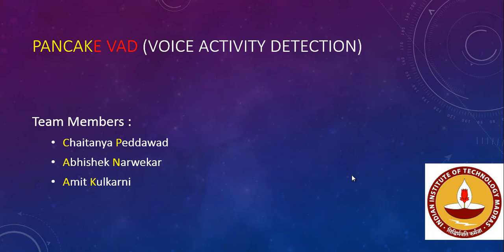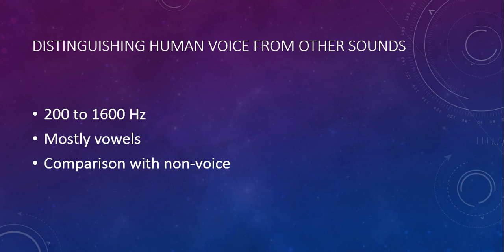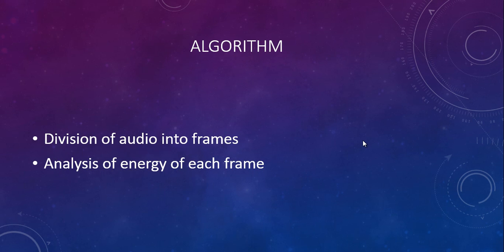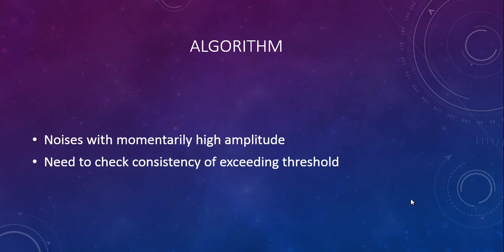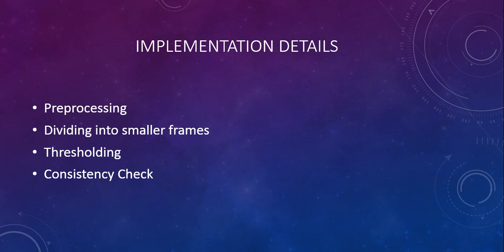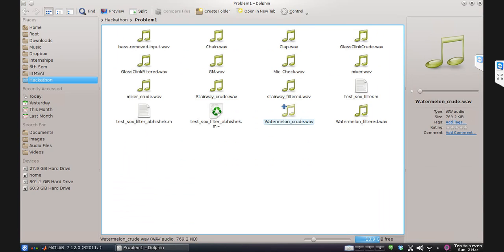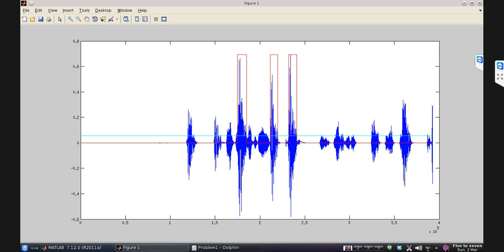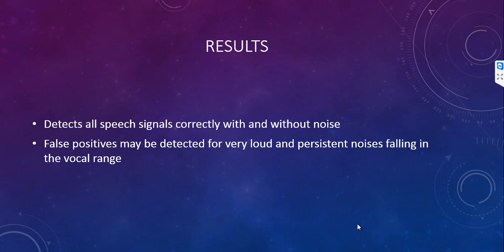PANCAKe-VAD (Voice Activity Detection)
A mathematically simple and effective way to filter out common noises from an audio sample and detect the presence of speech in it.

Note: PANCAKe is anagram of our initials. :)